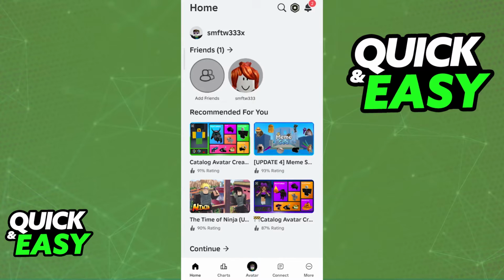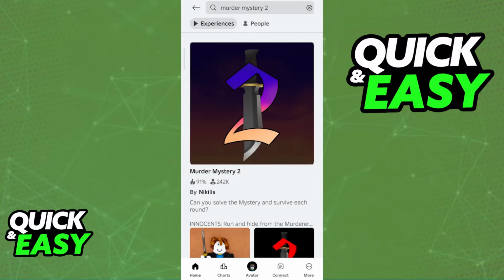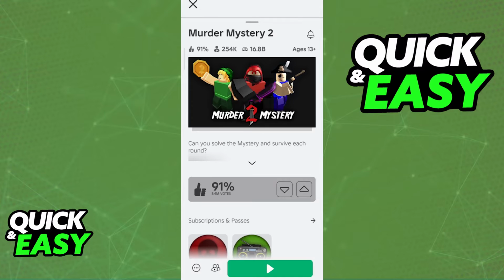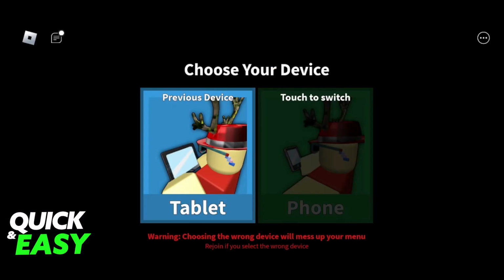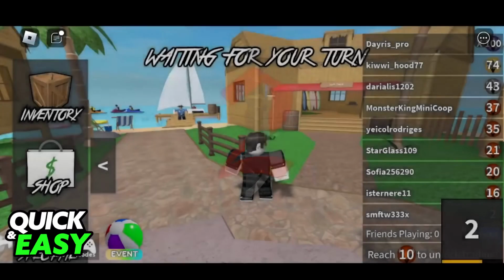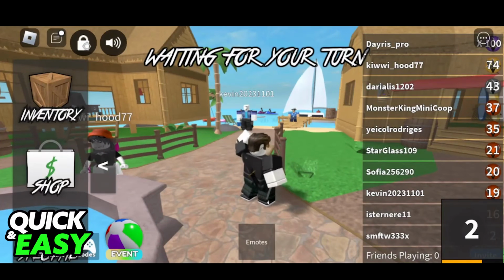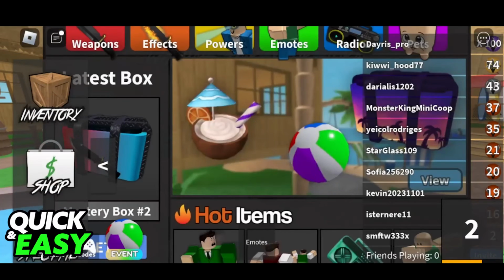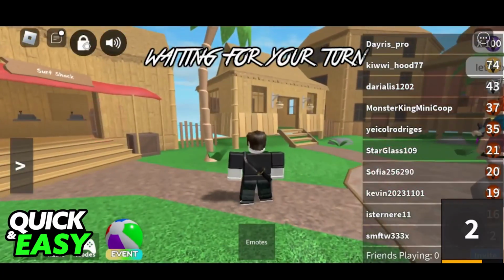How To Play Murder Mystery 2 on iPad (2025) - Step by Step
I will solve your doubts about how to play murder mystery 2 on ipad, and whether or not it is possible to do this.

I hope I have helped you with the video!